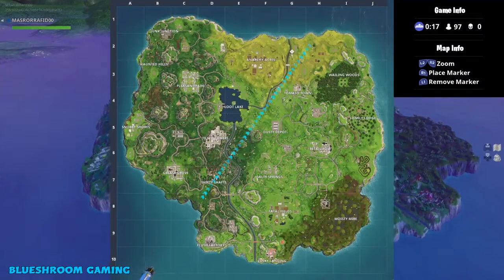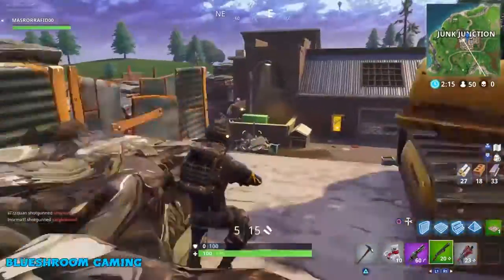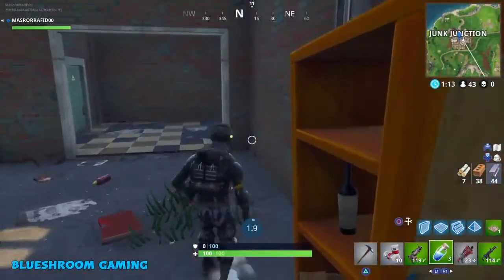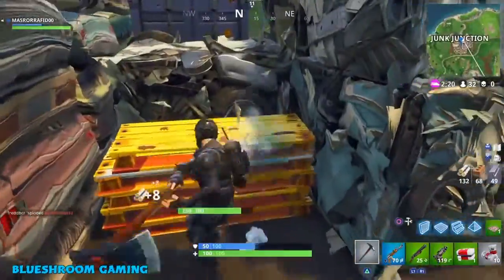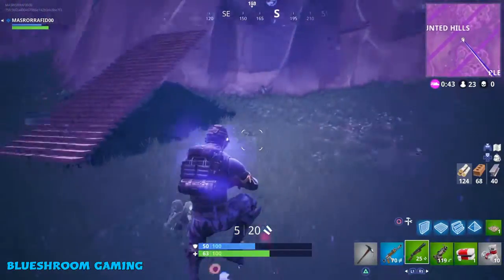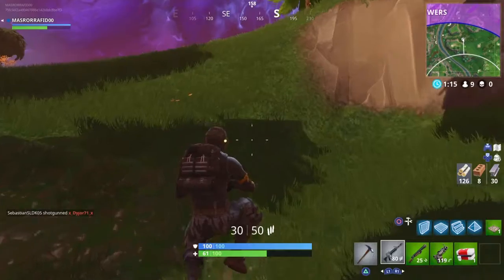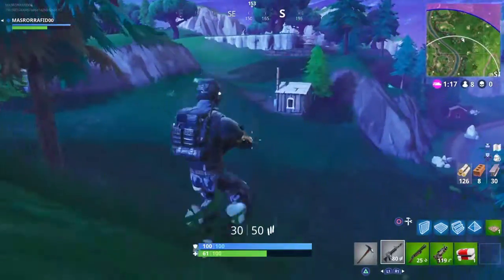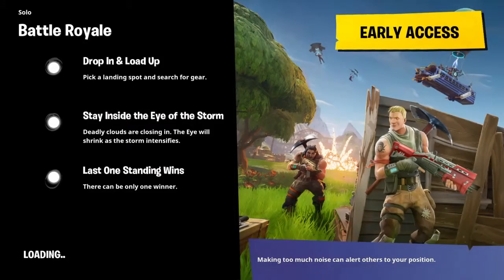TRYING OUT BIULDER PRO FOR THE FIRST TIME (FORTNITE BATTLE ROYAL)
Trying OUT BIULDER PRO FOR the FIRST TIME